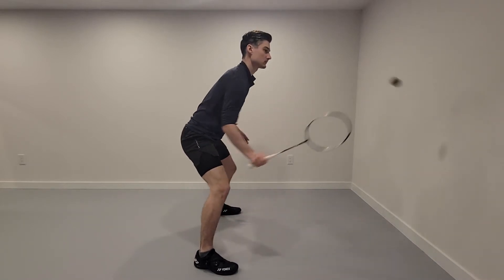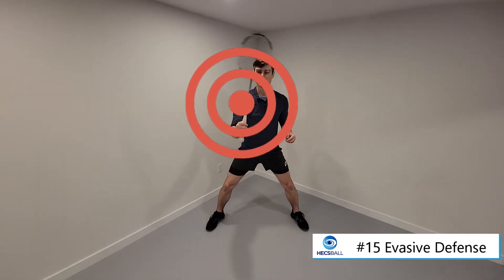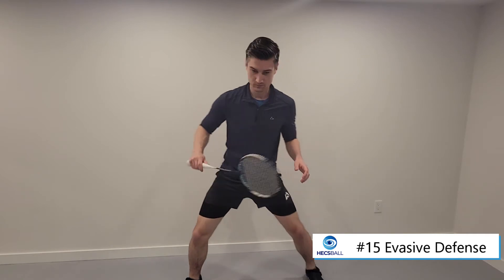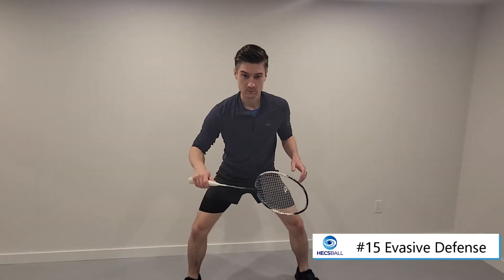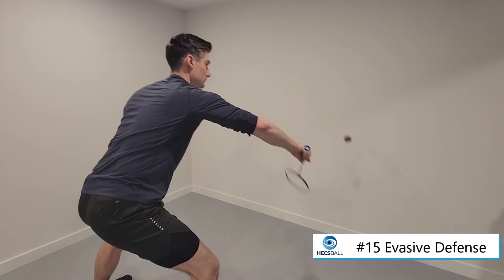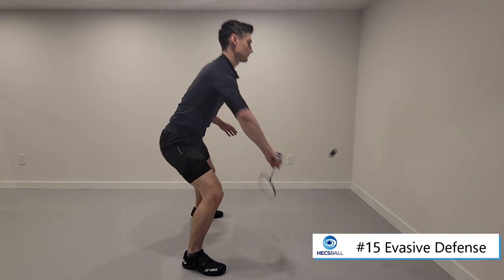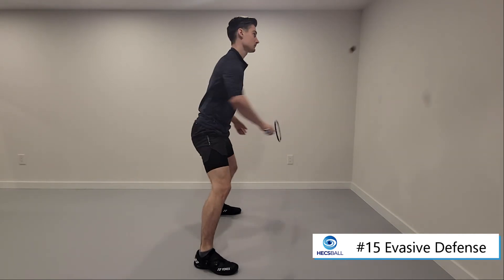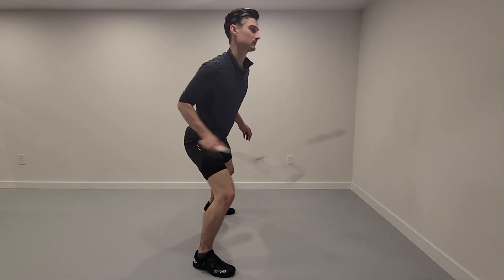How to Protect Your Racket Shoulder and Hip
This exercise covers 2 ways of returning awkward and difficult shots. These aren't the ONLY ways, but they're great to build into your quick defensive reflexes.

Ideally, you'll be reaching out far in front of you to return smashes and drives quickly, but sometimes our opponents get the jump on us. That's where these two shots come in. When your racket hip is attacked, a simple turn of the torso to hit a forehand will do the trick. When your racket shoulder is attacked, you might try the same movement, but you could also apply your own counter pressure. That's where this backhand shot comes in to save the day.

To master these two, really focus on moving your elbow into position as fast as possible.

This drill is incredibly fun with the #1 HECS Ball. Hit hard and upwards to put pressure on your racket side, and get as low and intense as you want!

These exercises are part of a larger program, promising you 30 Days to Better Racquet Skills. If you're interested in a more structured approach,
To get your HECS Balls, go to our and find us on Amazon Canada (Get $2 off!)
and Amazon US